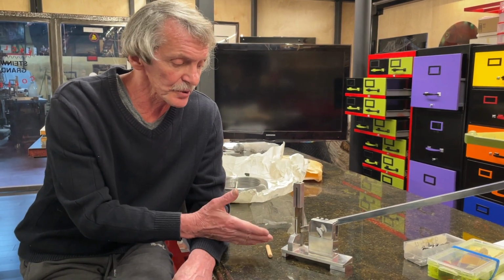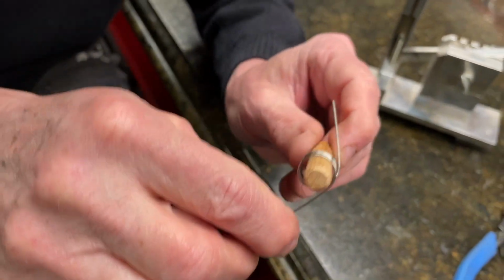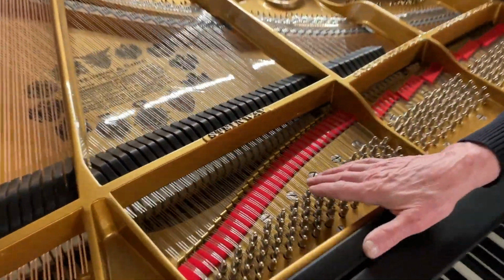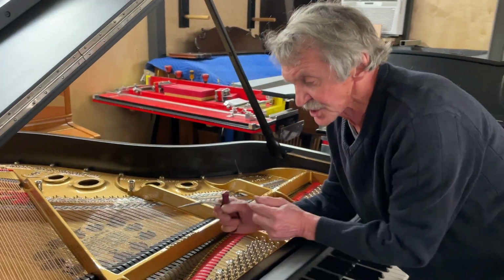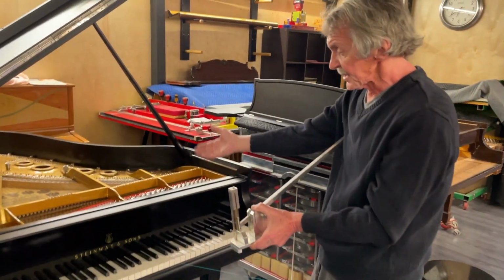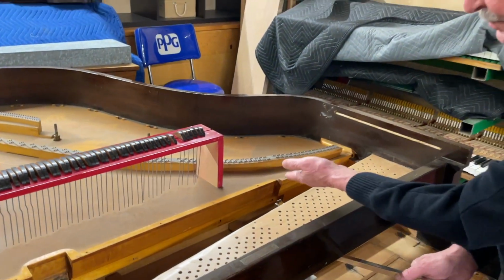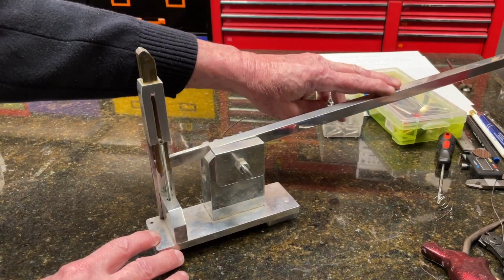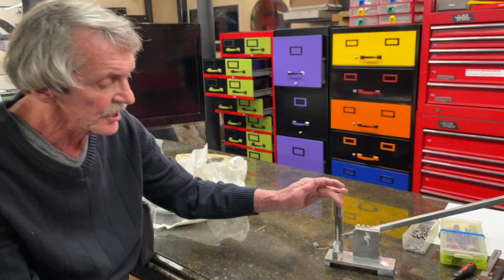Rare Tool for String Adjustment on a Piano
A rare tool for string adjustment on a piano by Gene Korolev, Master Piano Rebuilder and President of Piano Solutions XXI.